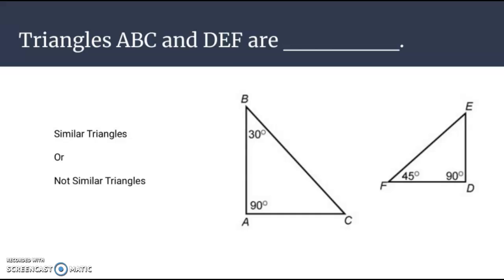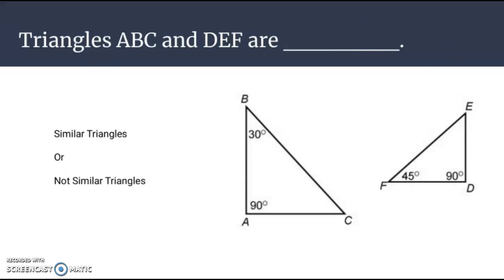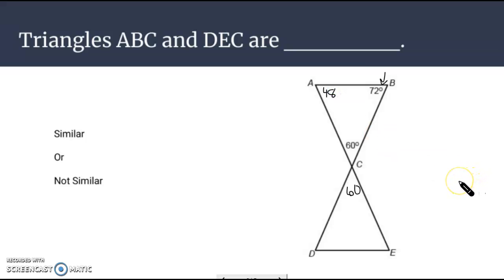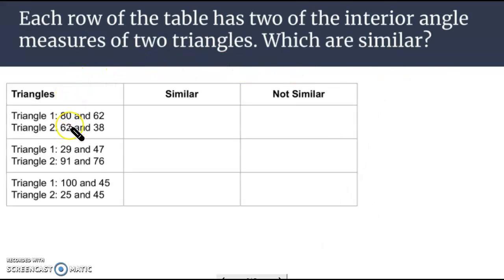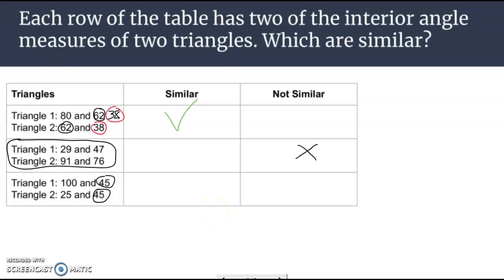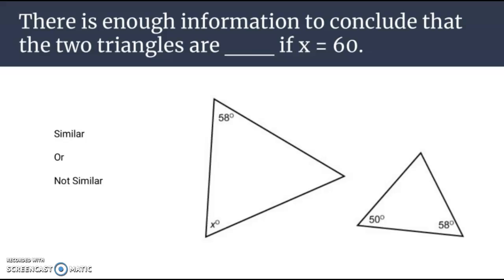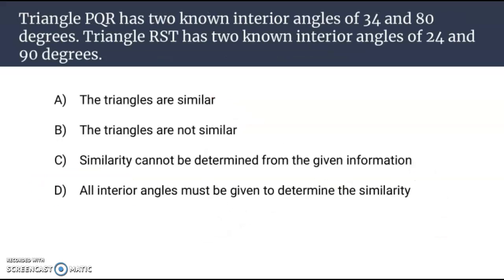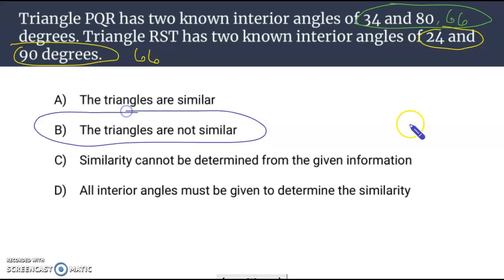Using the AA Criterion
5 examples showing similarity with the angle-angle criterion